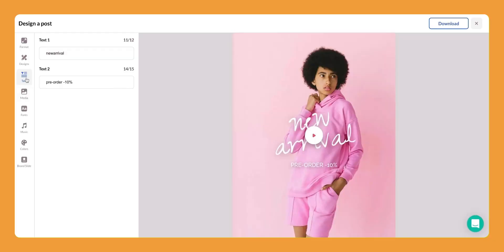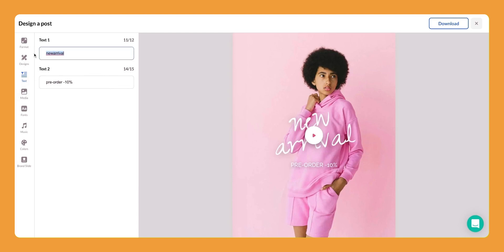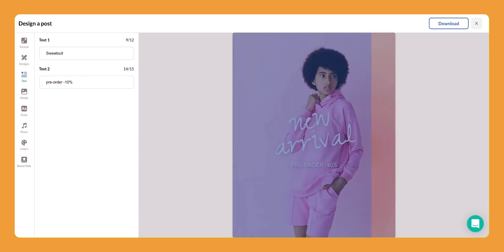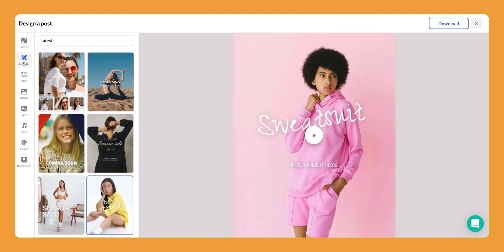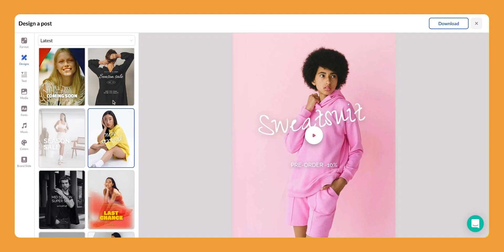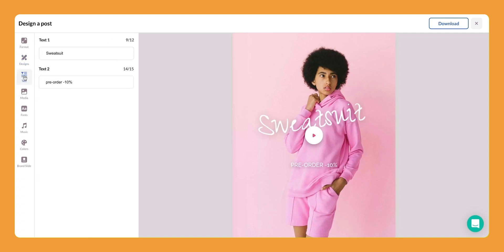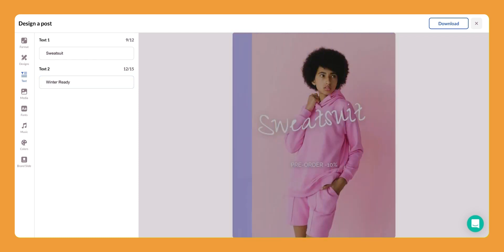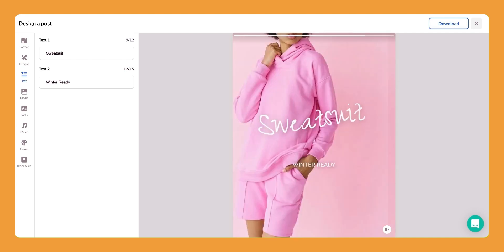Minta #4 - Editing text of your ecom video ads with Launch Cart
Mita #4 - Editing text of your ecom video ads with Launch Cart